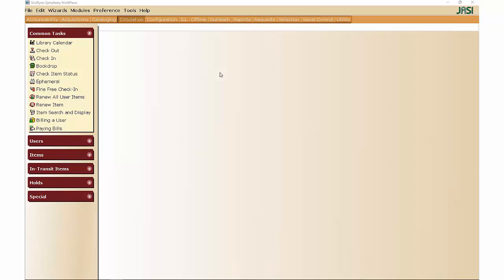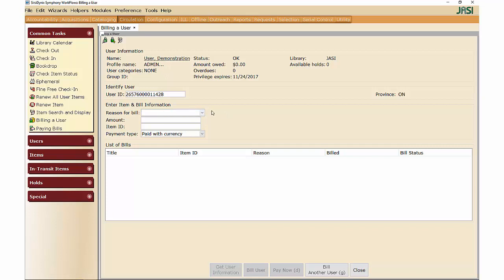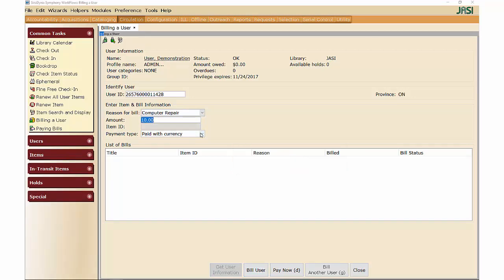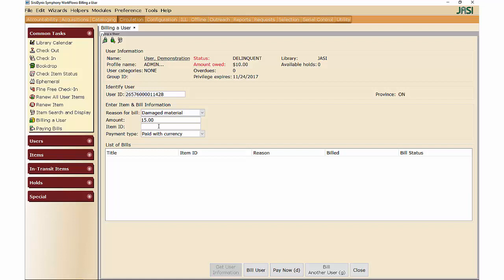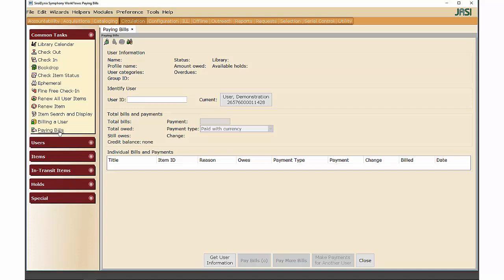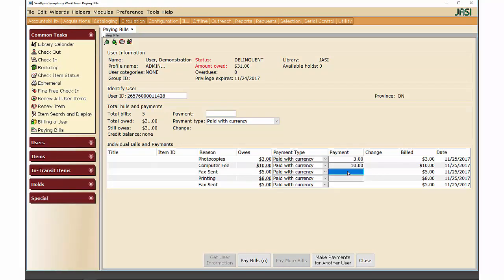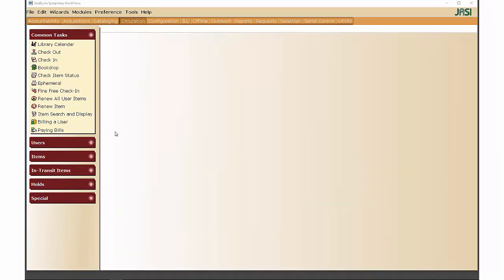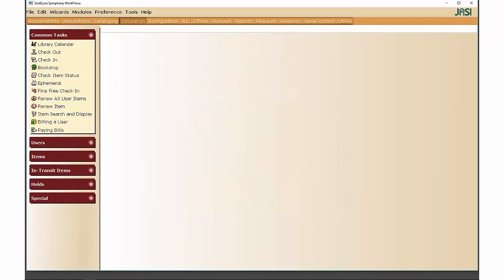Billing and Paying Bills - (WorkFlows)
How to use the Billing a User and Paying Bills wizards